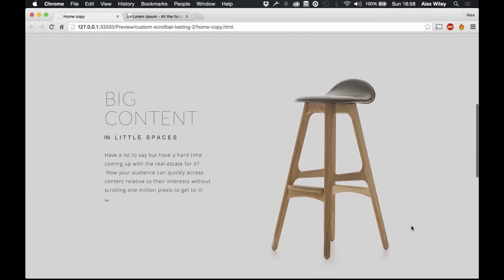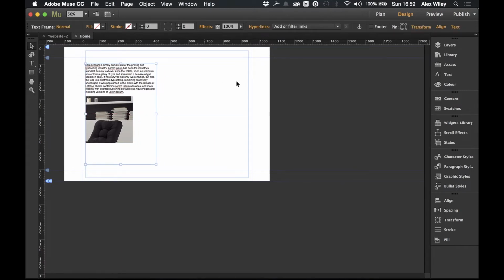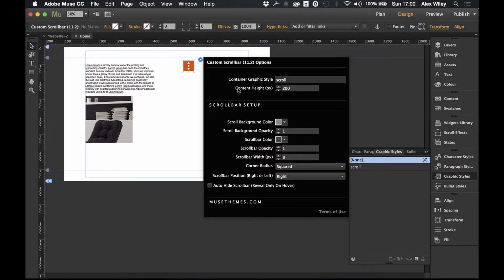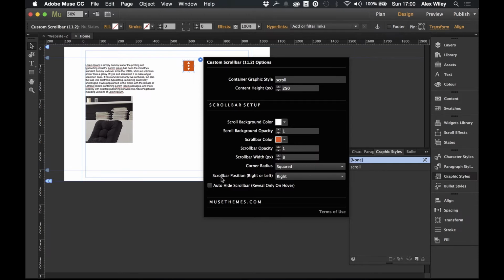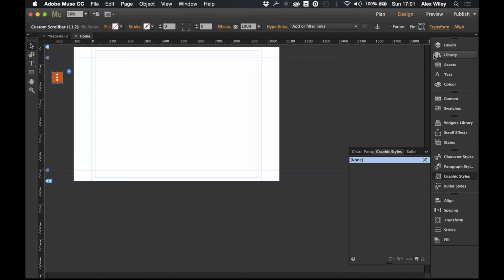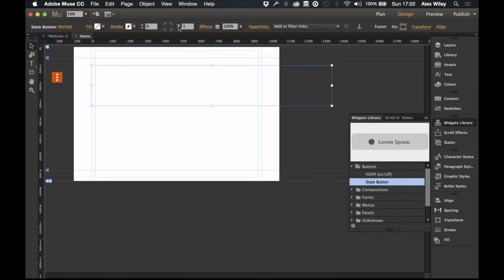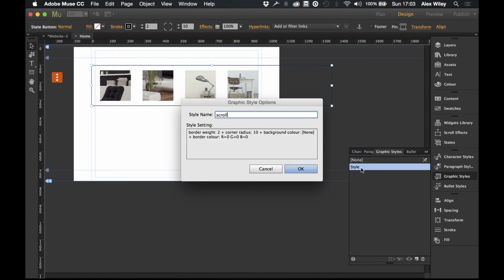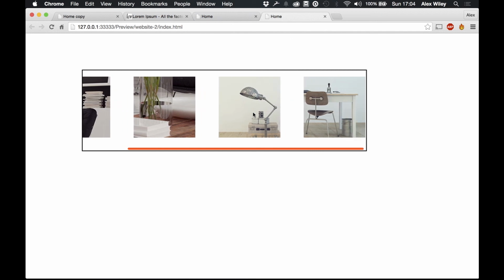Custom Scrollbar Widget | Tutorial by MuseThemes.com